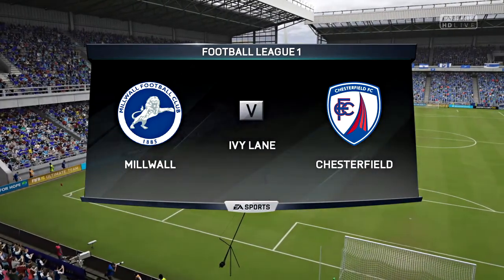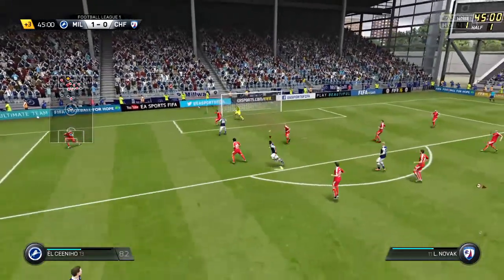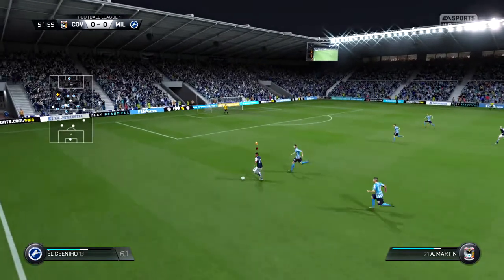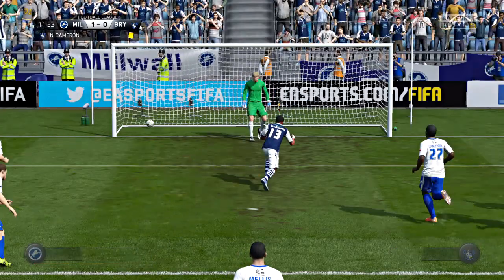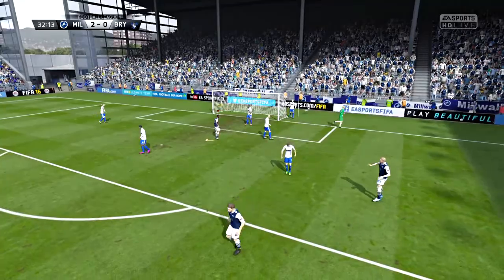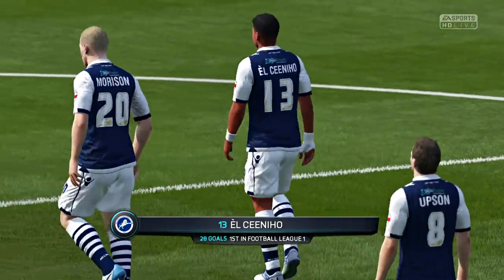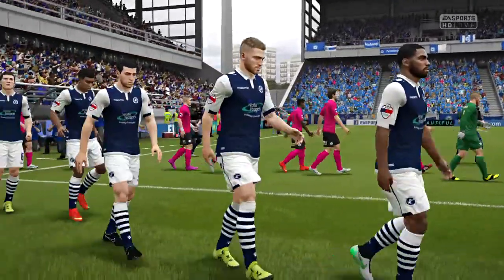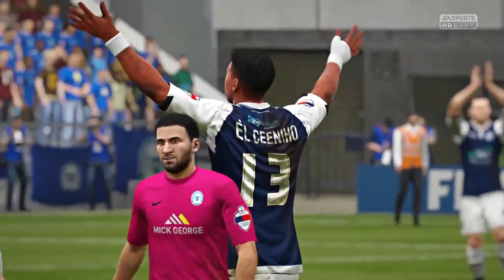El Ceeniho | FIFA 16 My Player Career #11 | Millwall | April | 15/16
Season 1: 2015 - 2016